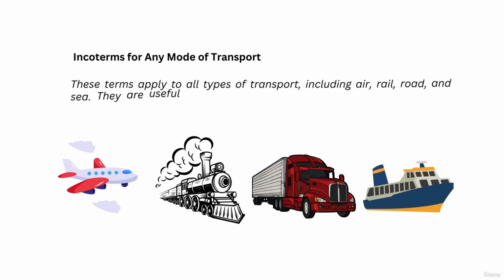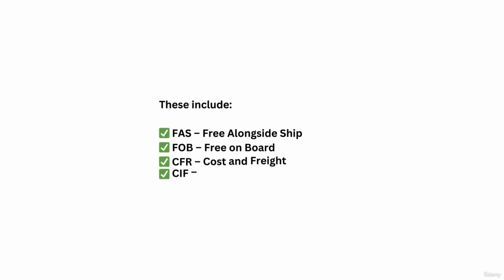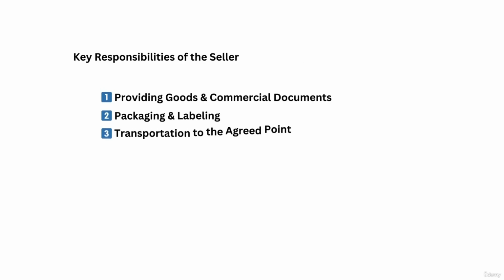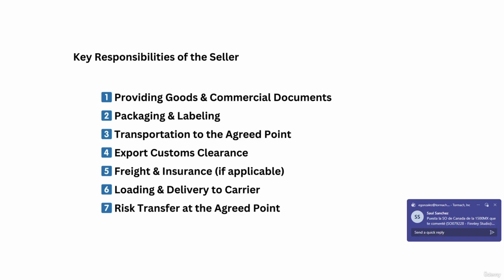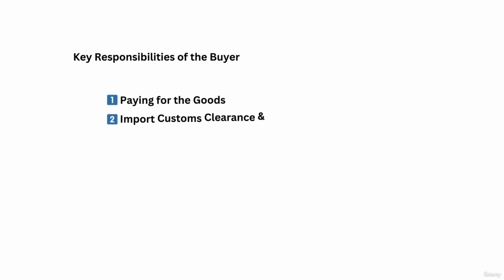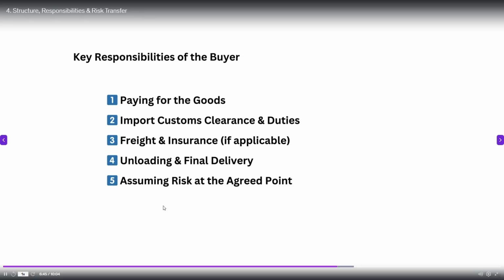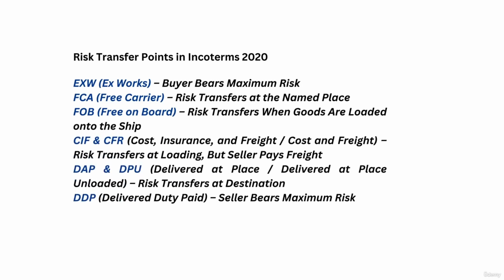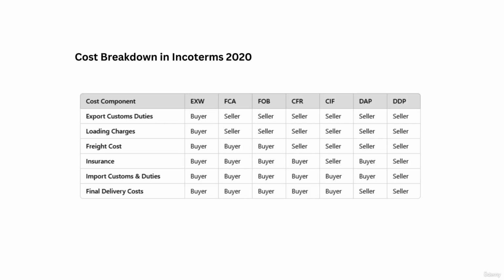4 Structure, Responsibilities & Risk Transfer